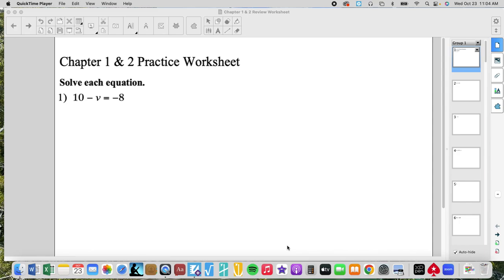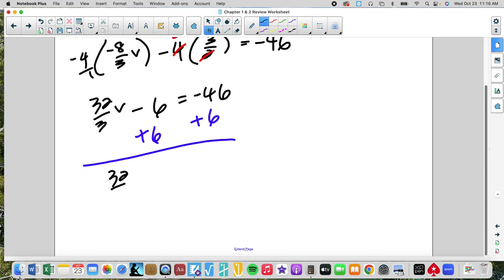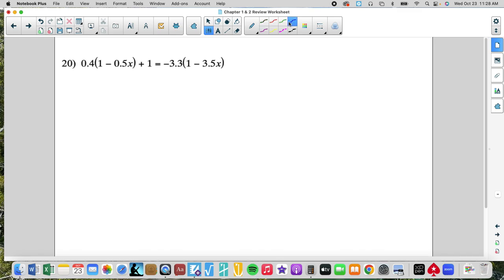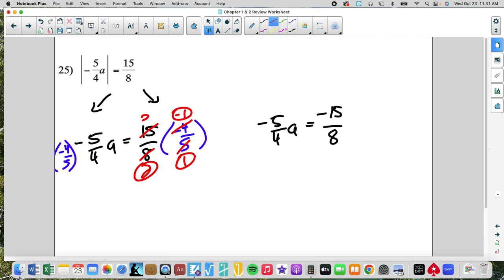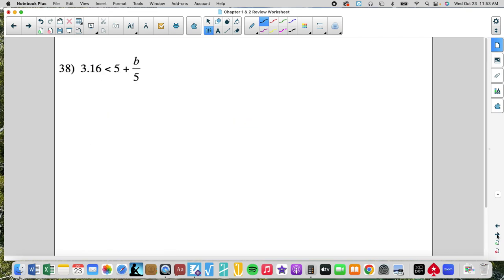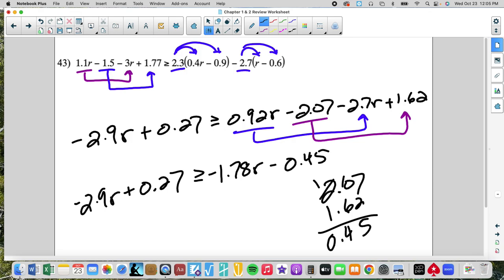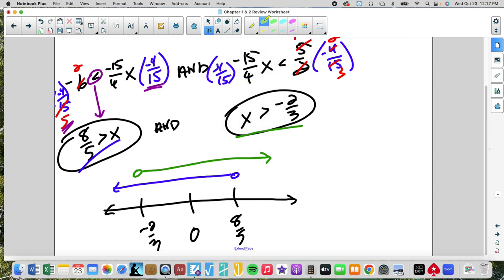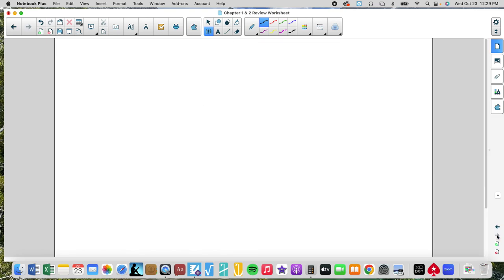Chapter 1 & 2 Practice Worksheet Answers